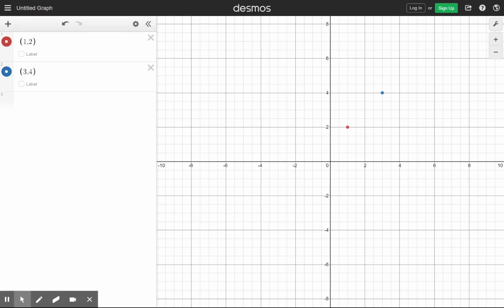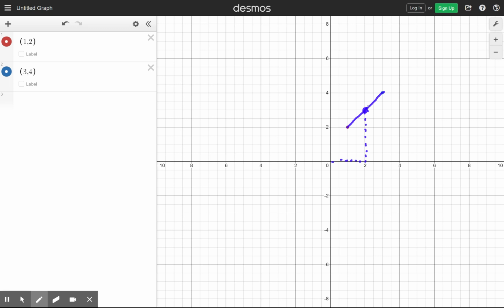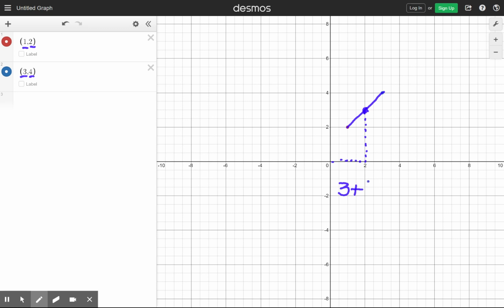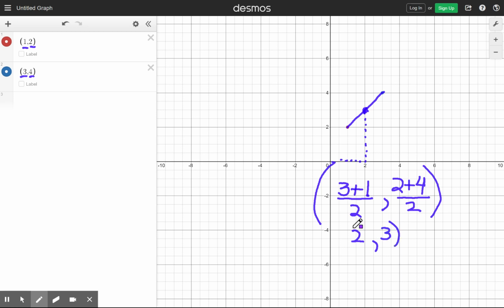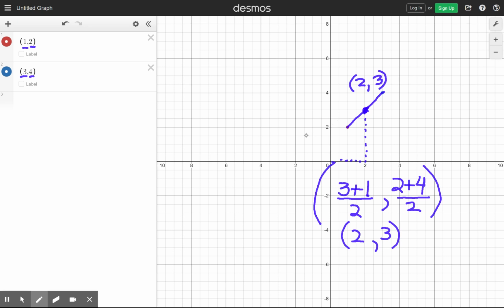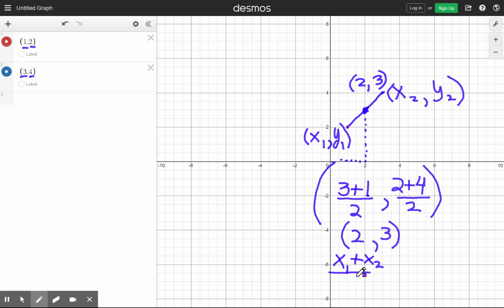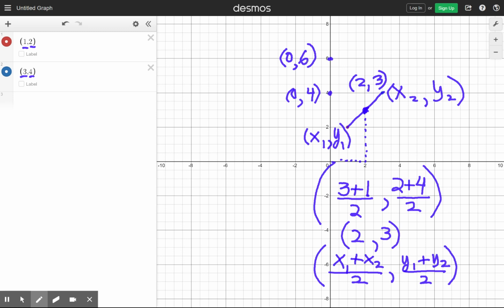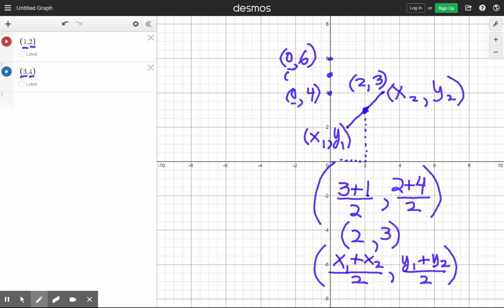1111 Midpoint Formula